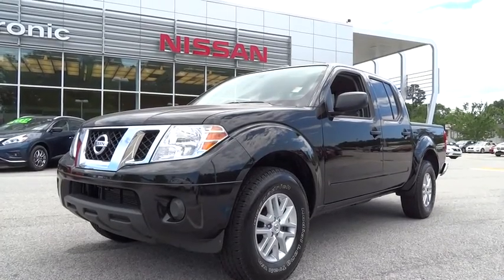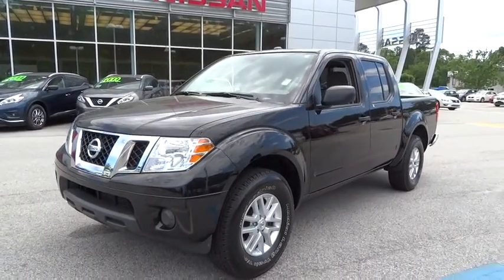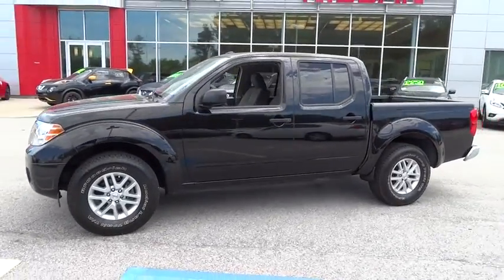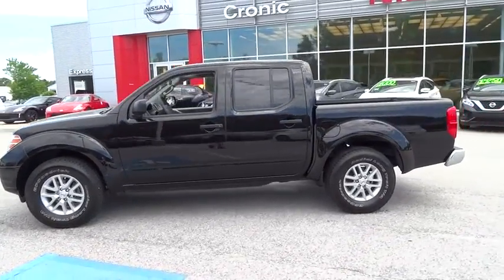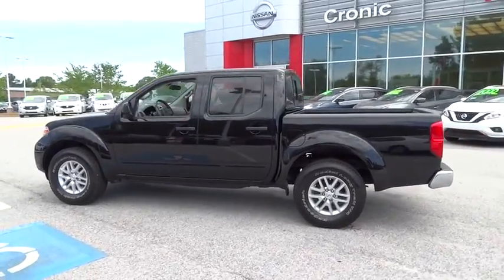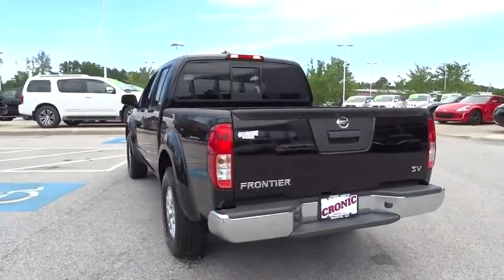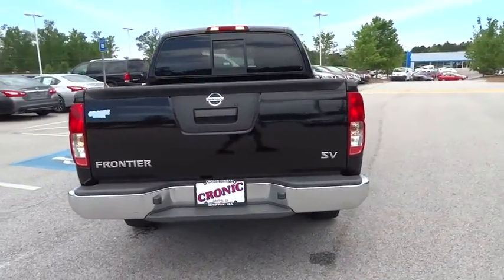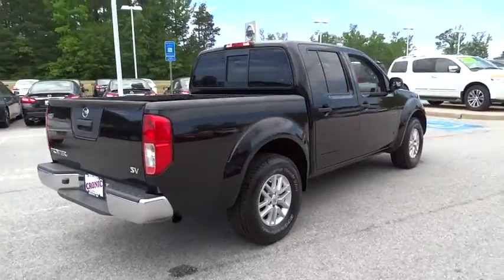2015 Nissan Frontier Atlanta, Griffin, McDonough, Fayetteville, Thomaston, GA P14652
2015 Nissan Frontier

Cronic Nissan
2624 N Expressway